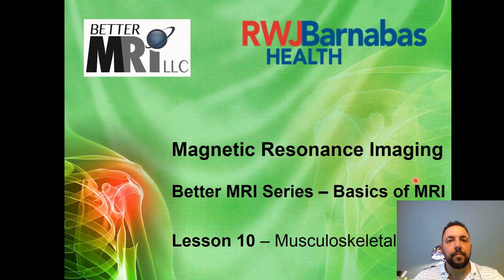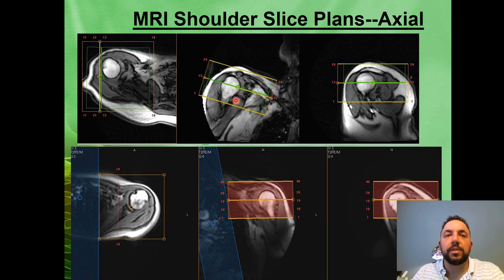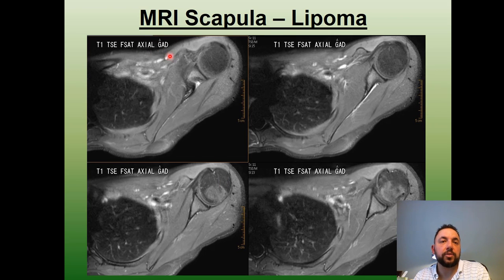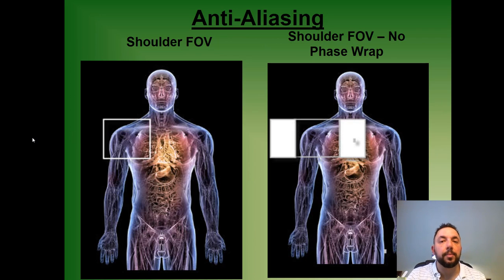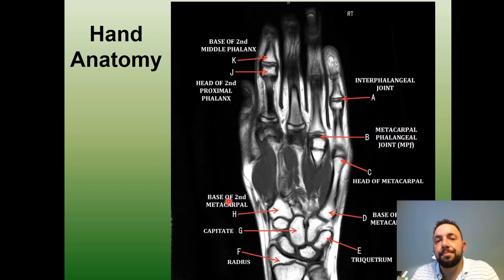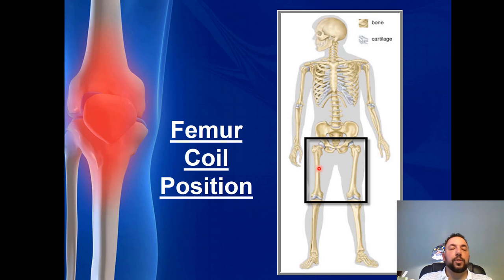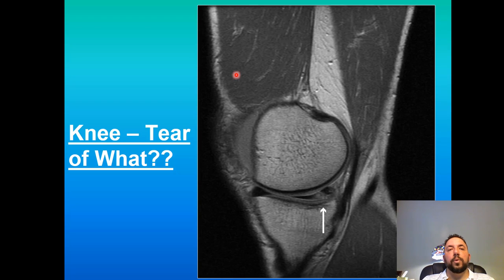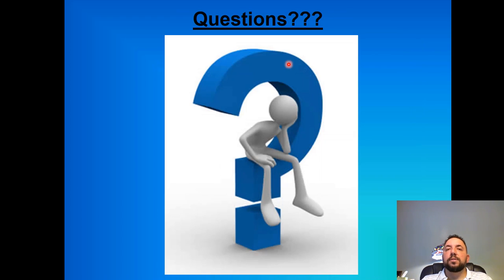Basics of MRI Musculoskeletal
Upper and Lower Extremity MRI -- BetterMRI Series : Basics of MRI